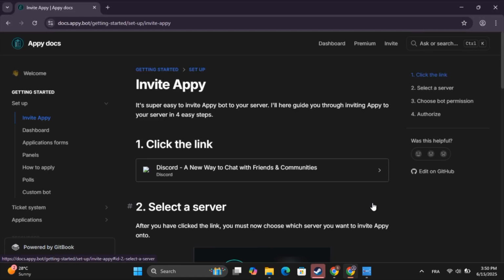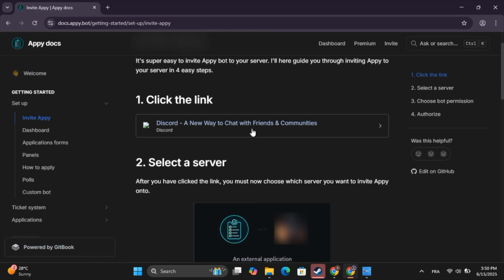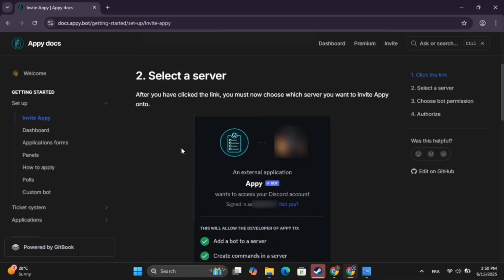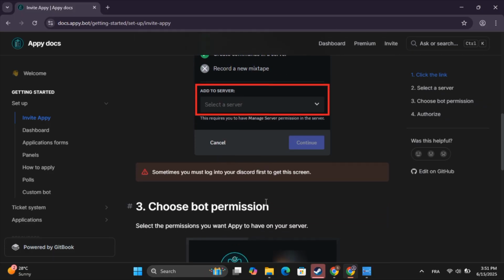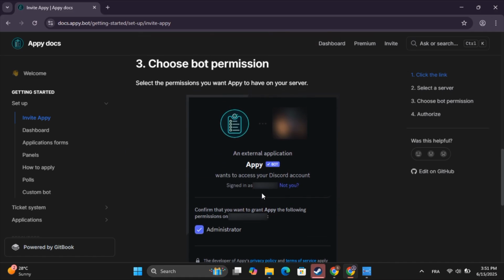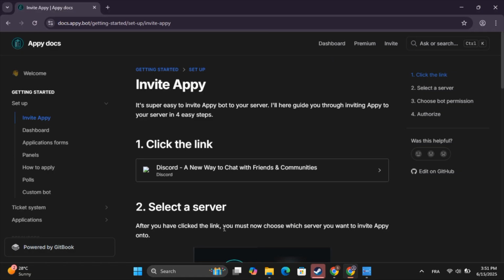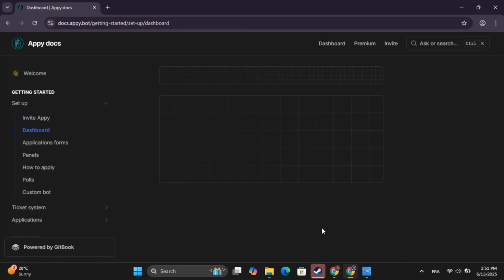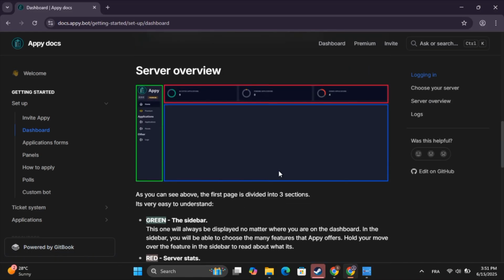How To Set Up Appy Bot On Discord 2025 | (Quick Tutorial 2025)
In this video I'll show you how to XYZ. The method is very simple and clearly described in the video. Follow all of the steps & see how to ...